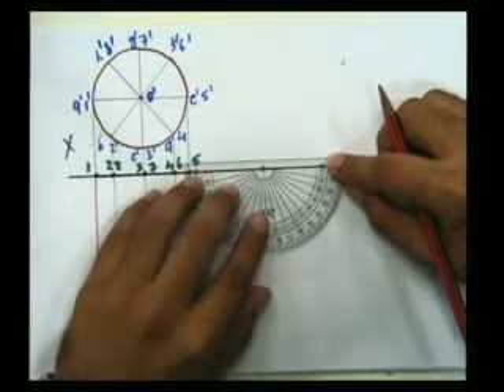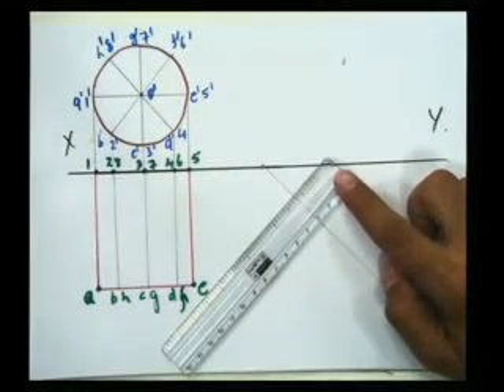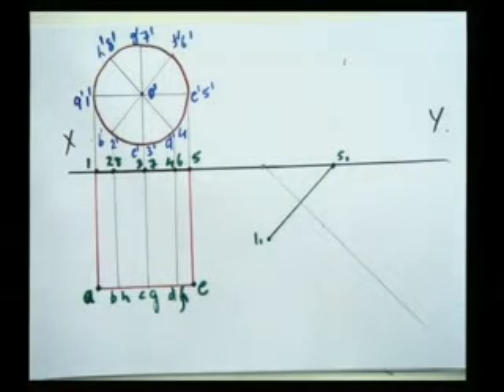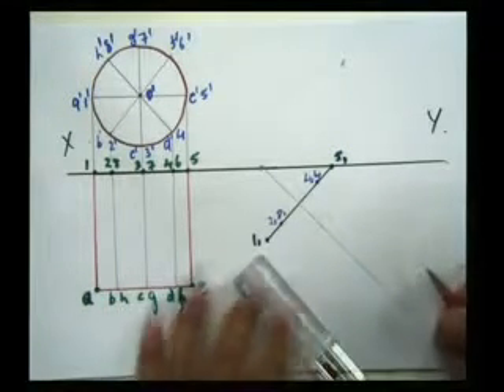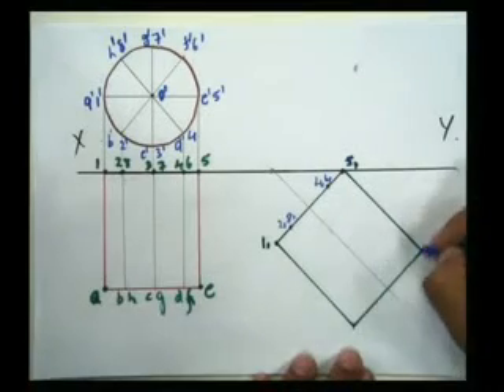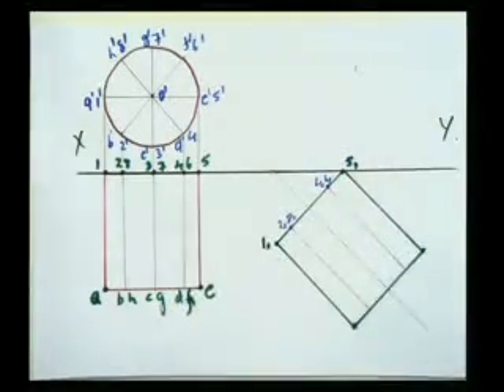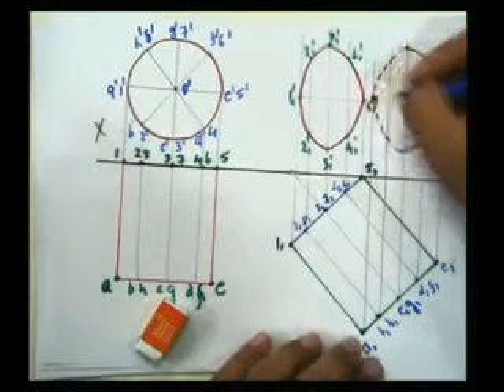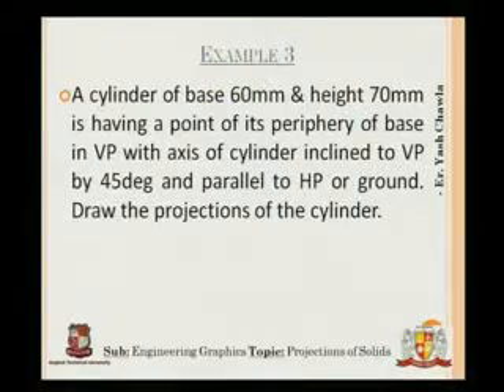Yash Chawla-Engineering Graphics-Projections of Solids_3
Graphics-Projections of Solids & Section of Solids: Classification of solids. Projections of solids like Cylinder, Cone, Pyramid and Prism with its inclination to one reference plane and with two reference planes.